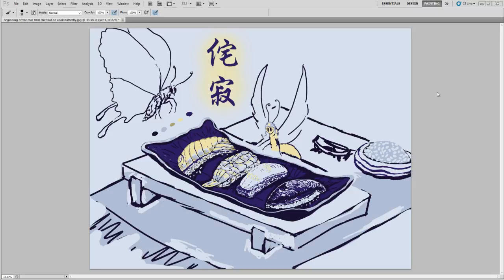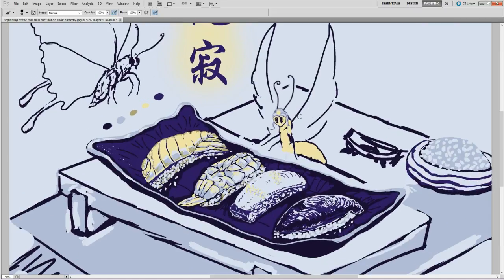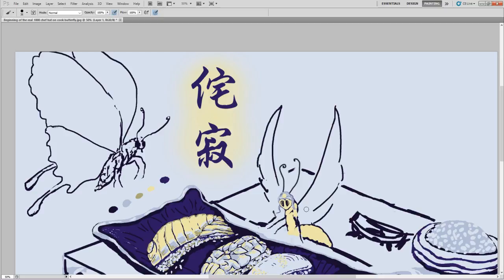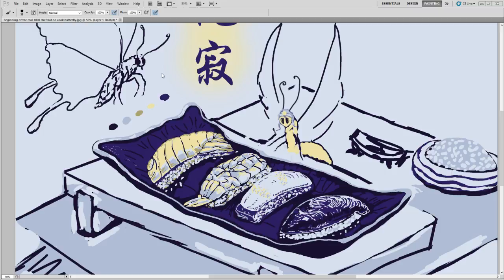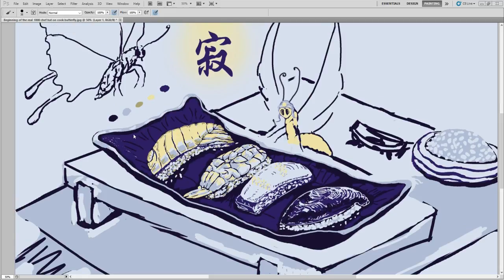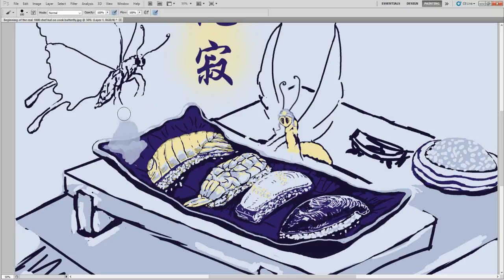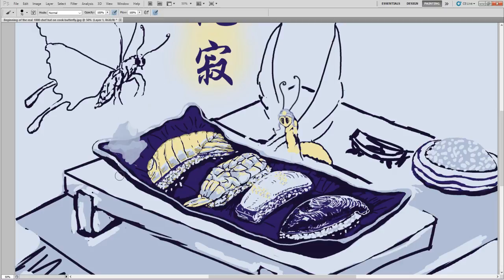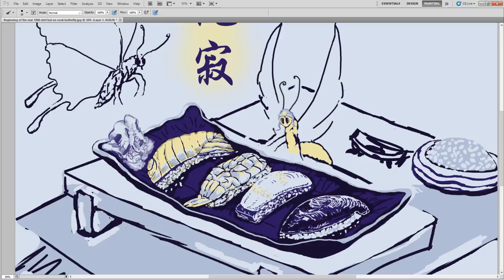Wabi Sabi installment number three by Doz 7 02 2017 PCB painting overview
This is the third installment of the newest, greatest, most funniset, fabulous PCB painting with a touch of humor, Cursive script, sushi, halos, and some jazzy cool stuff.  Watch me amble along for 10 minutes in today's share of PCB painting and some cosmic art, in my opinion, read fine print for cosmic art, subject to verification in the dark energy of unknown galaxies and the laws of other sentient species in the galactic robotic 3D virtual worlds.